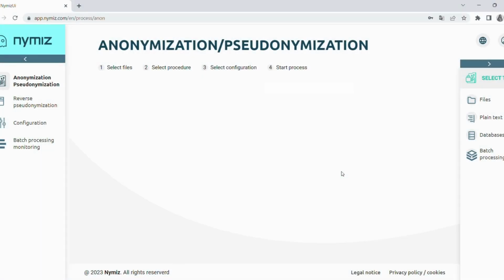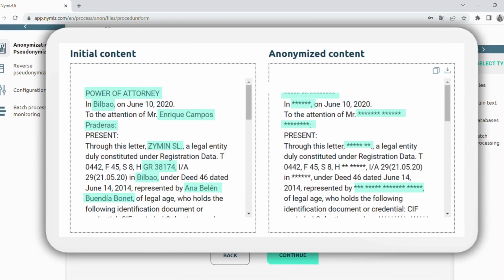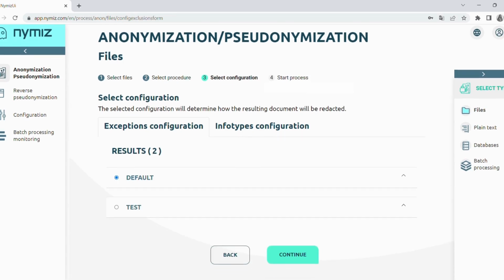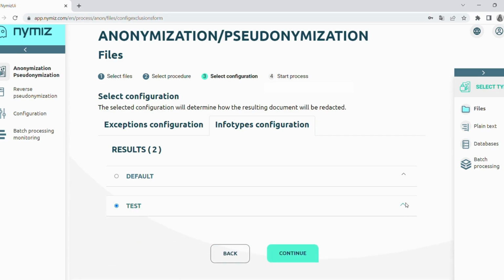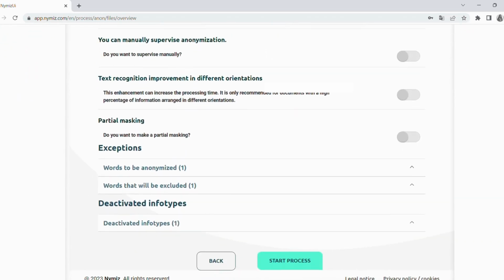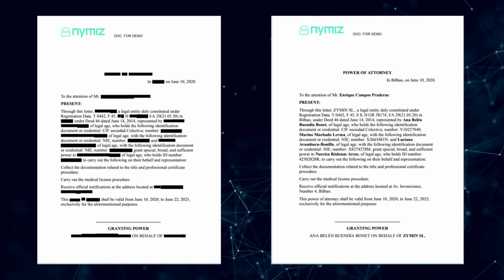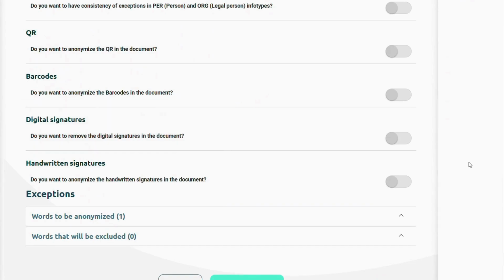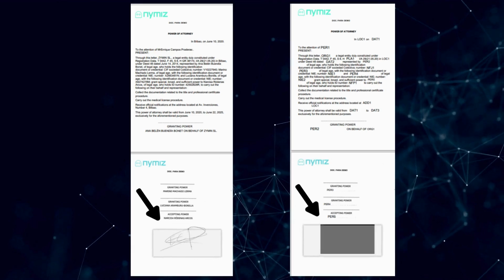DOCUMENTS ANONYMIZATION DEMO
In this video we show you how to use the document anonymization feature in Nymiz software. Learn how to protect sensitive information in all types of documents by removing or masking personal data irreversibly and complying with privacy regulations⚖️. Discover how Nymiz allows you to anonymize entire documents quickly and efficiently, ensuring that sensitive information remains secure.
Protect your documents with anonymization best practices!🚀